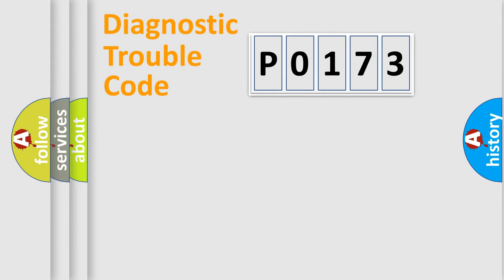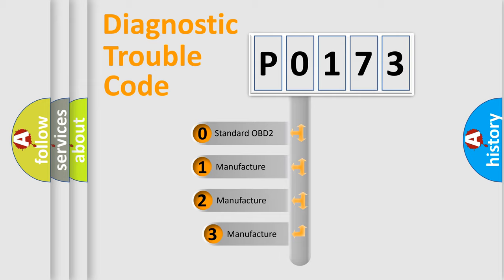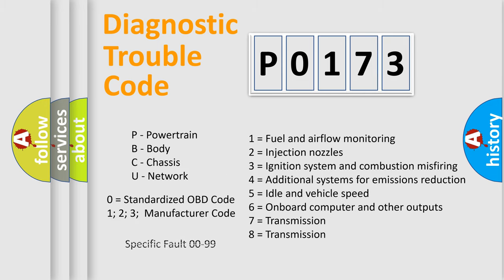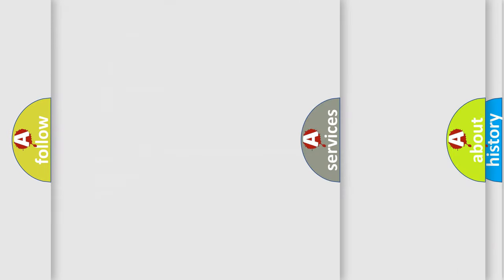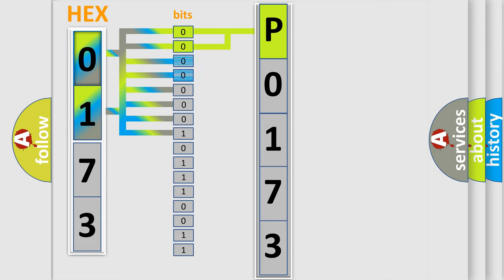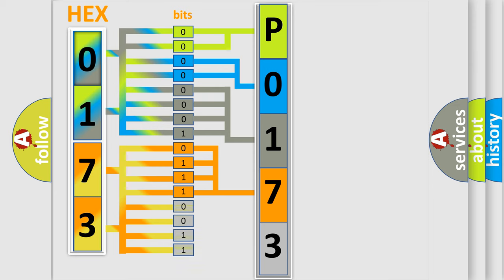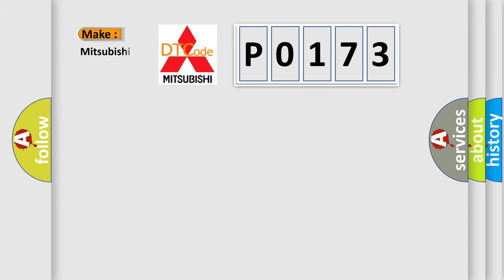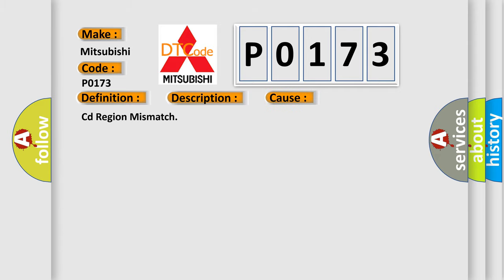DTC Mitsubishi P0173 Short Explanation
Contents:
0:21 Basic DTC analysis according to OBD2 protocol standard.
1:48 Insight into programming
2:58 A diagnostically understandable description of the Diagnostic Trouble Code
3:05 Basic error definition

Make:
Mitsubishi
Code:
P0173
Definition:
DVD Player Region Configuration Mismatch
Description:
The code will set if the External Disc Module (EDM) is not configured for the proper region.
Cause:
Cd Region Mismatch